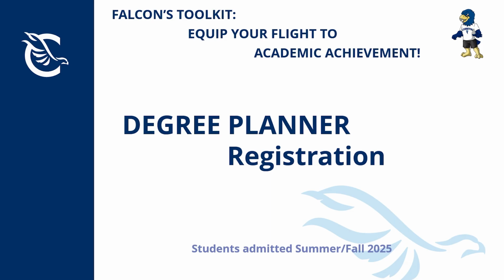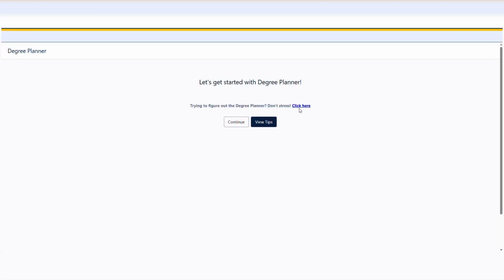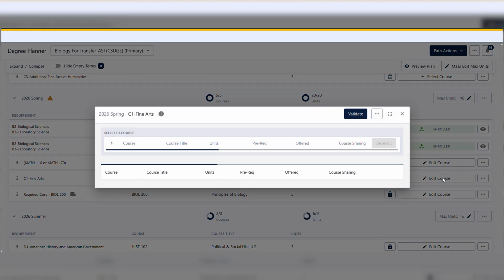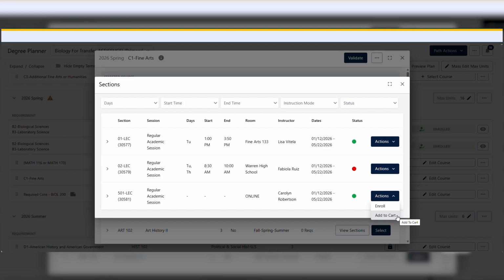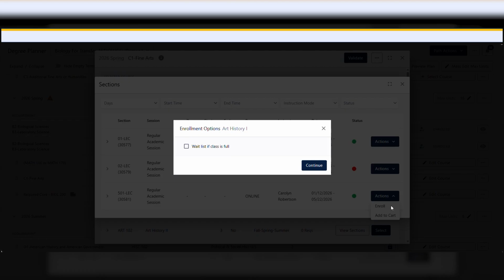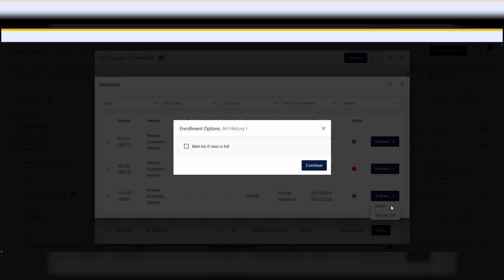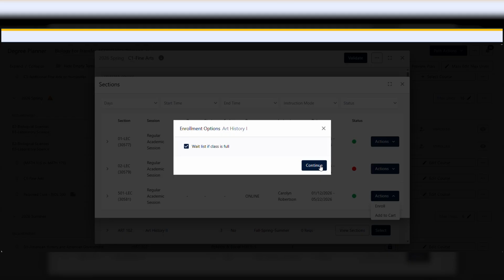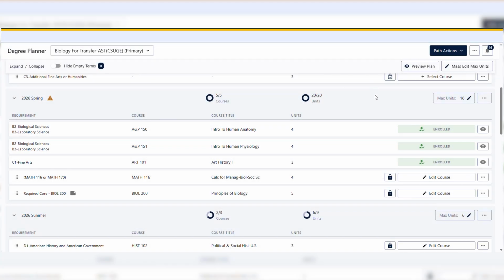Cerritos College Degree Planner - Registering